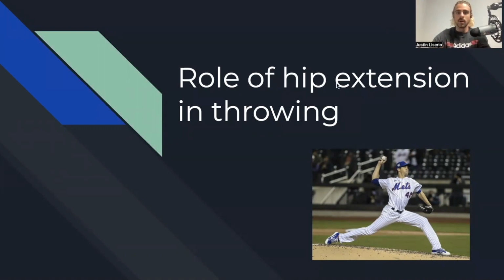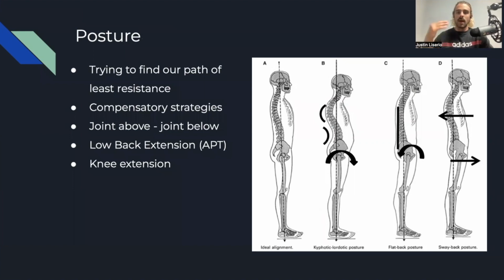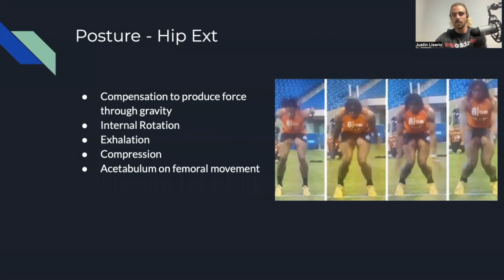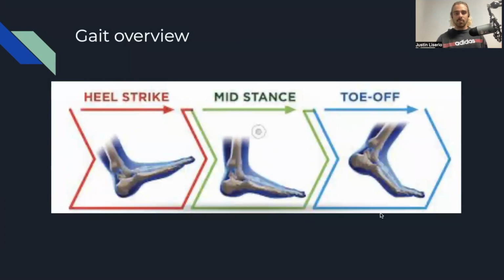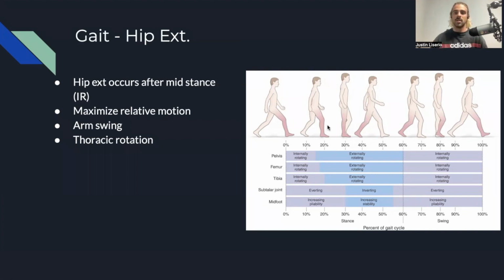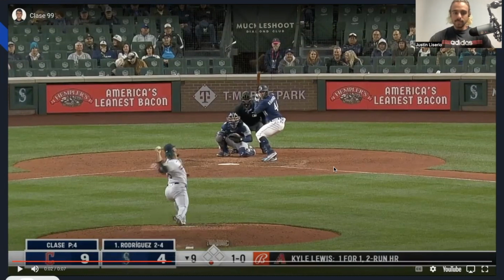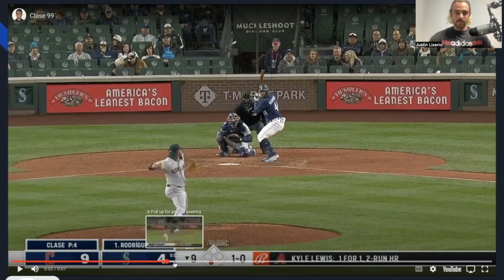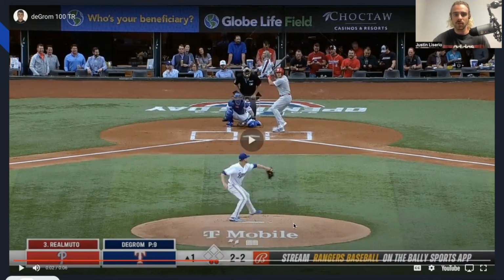The role of hip extension in throwing